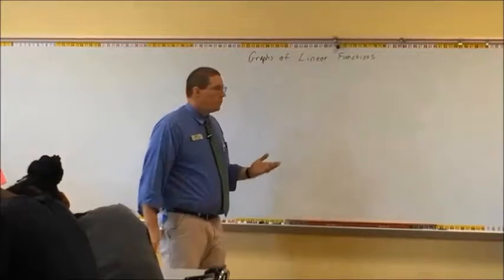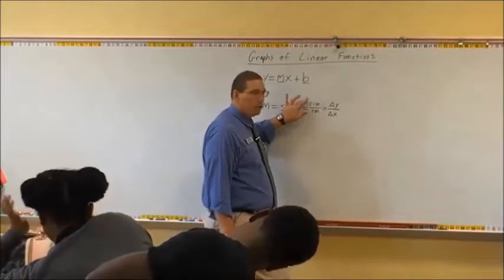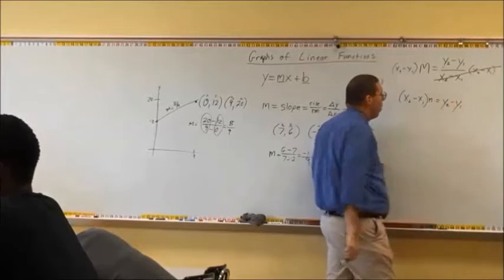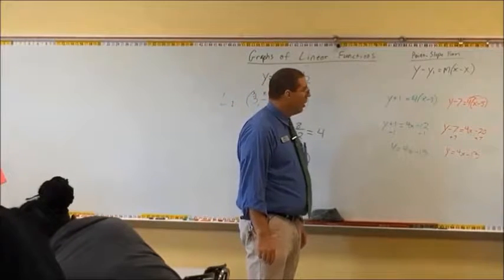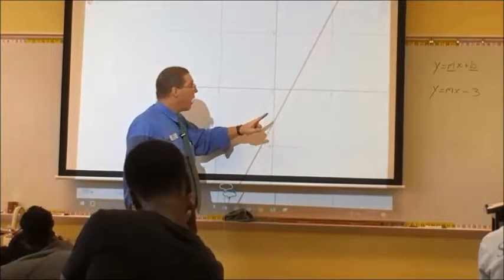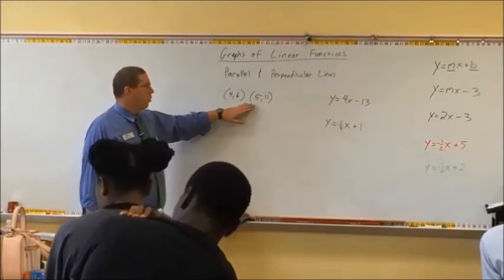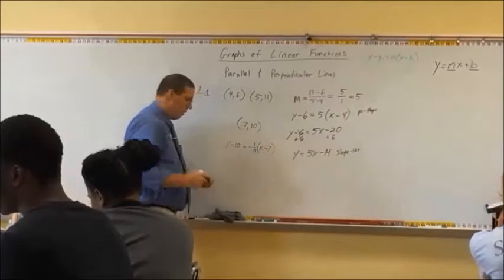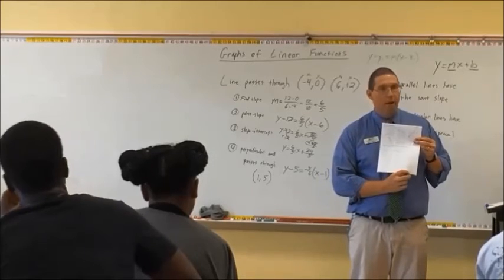Graphs of Linear Functions Class Recording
Mr. Ryan's class session where he explains slope of a line, graphing linear functions, point-slope form, slope-intercept form, and perpendicular and parallel lines.